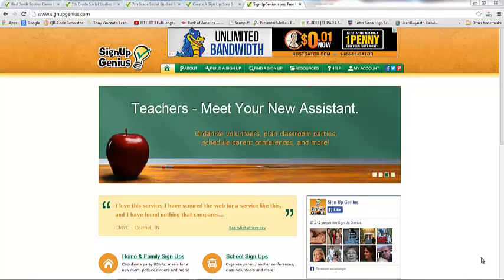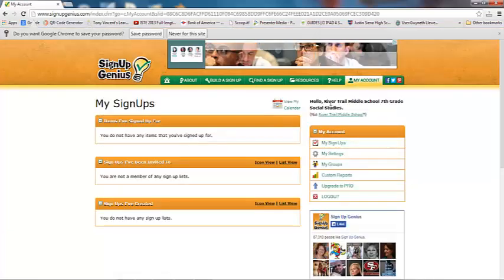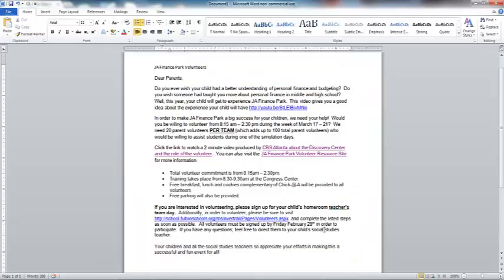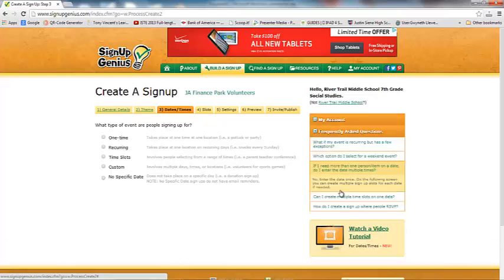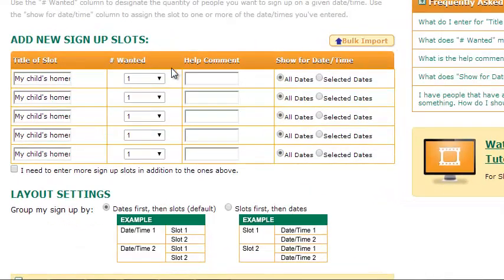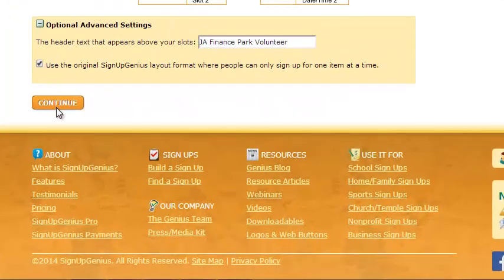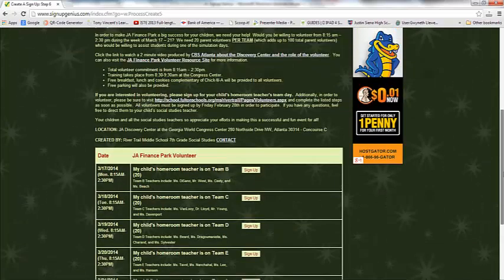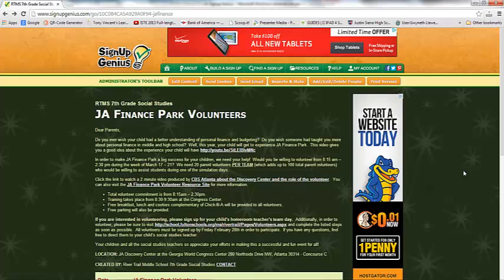SignUp Genius Tutorial